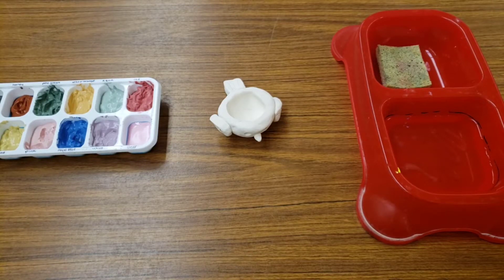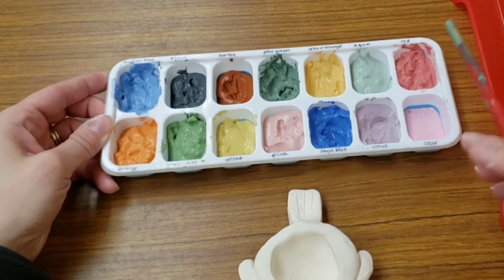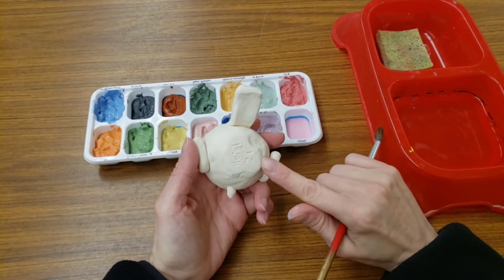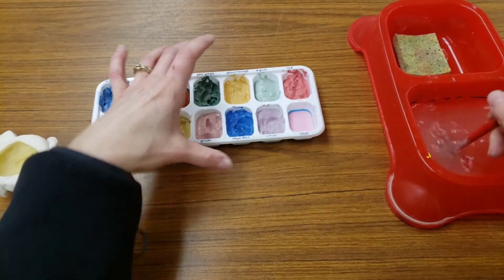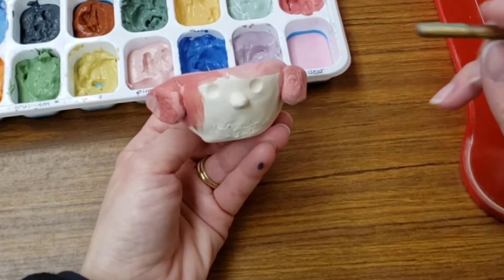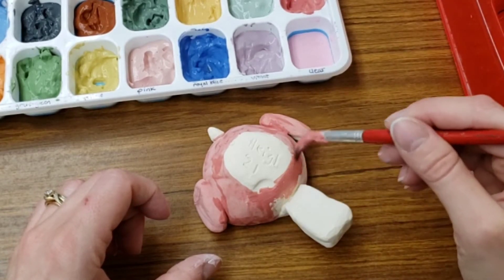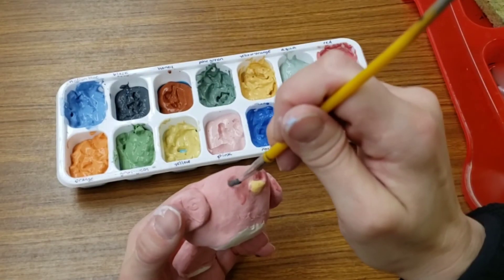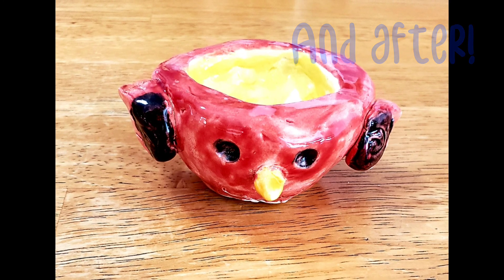Pinch Pot Birds: Glazing